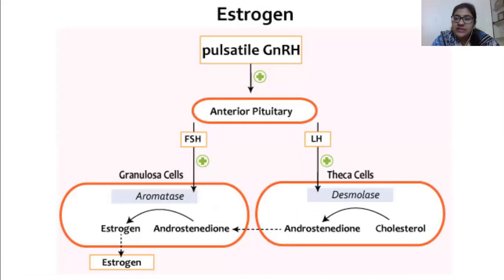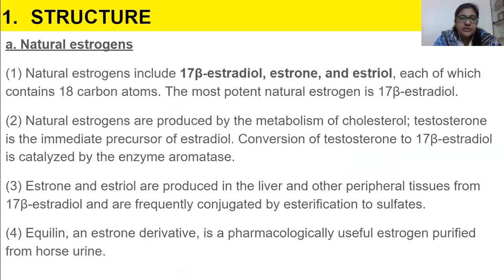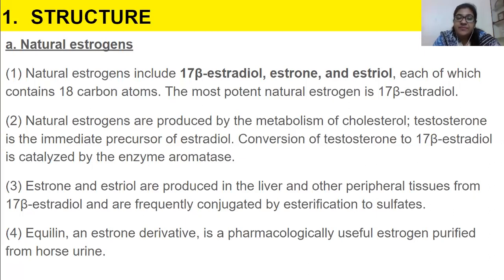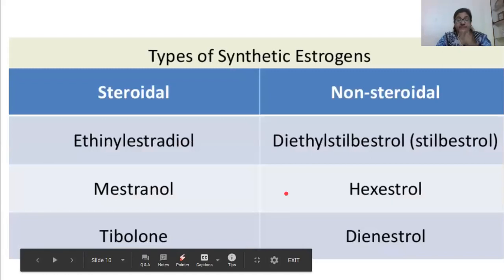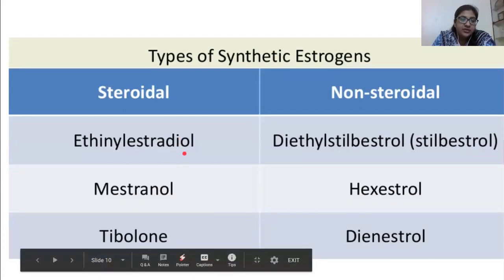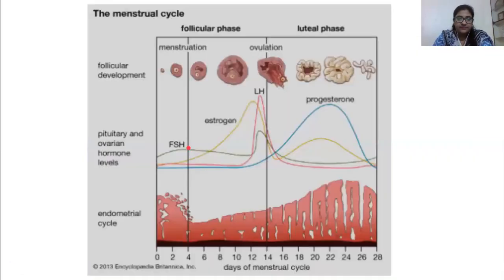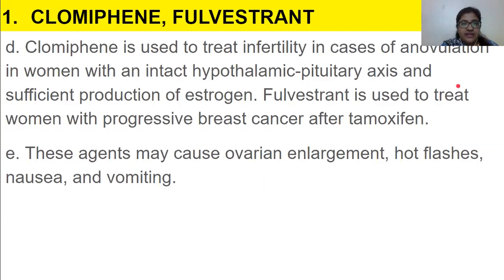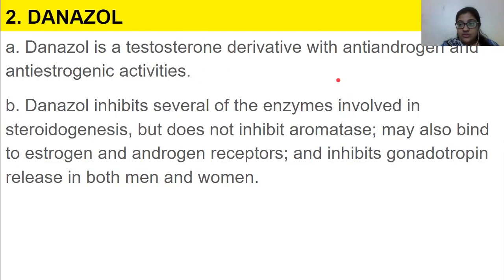DRUGS ACTING ON THE GONADAL AND REPRODUCTIVE SYSTEMESTROGEN AND ANTIESTROGEN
DRUGS ACTING ON THE GONADAL AND REPRODUCTIVE SYSTEM,
ESTROGEN, ANTIESTROGEN, 17β-estradiol, estrone, and estriol, ethinyl estradiol, mestranol, diethylstilbestrol (DES), dienestrol